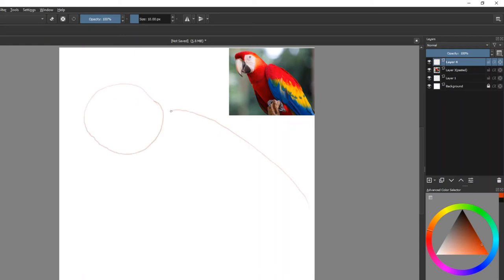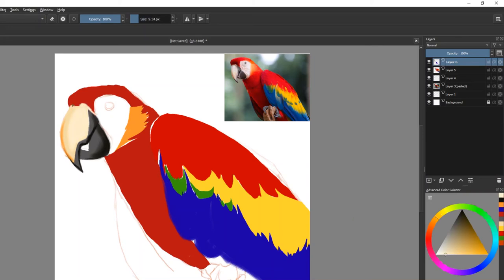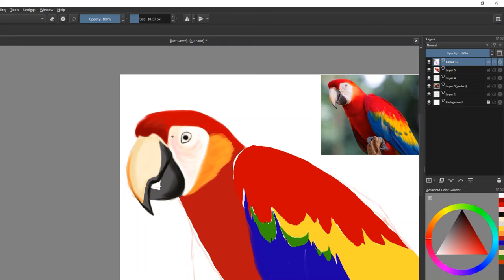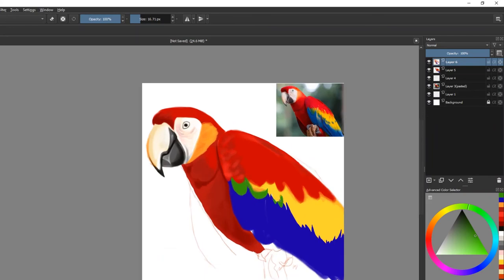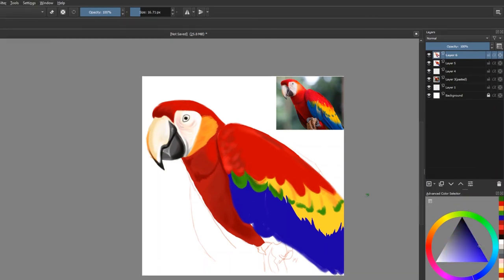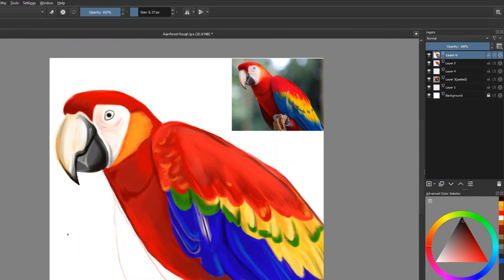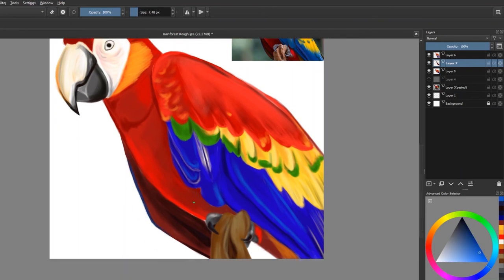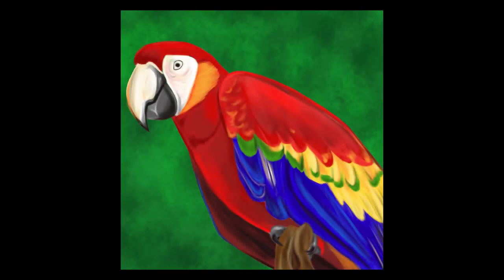Parrot Drawing and Birb Stories!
Here's a pretty parrot that I drew! Also a fun story of my childhood bird, Cookie! I'm an aspiring artist and am open for commissions!